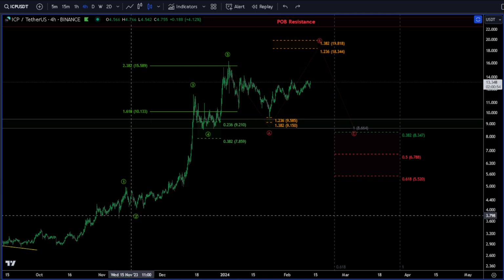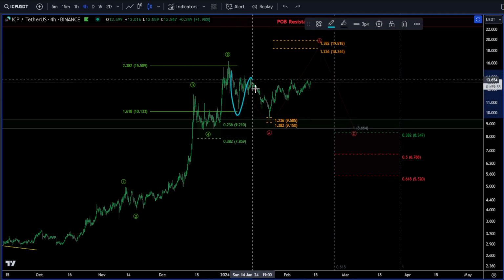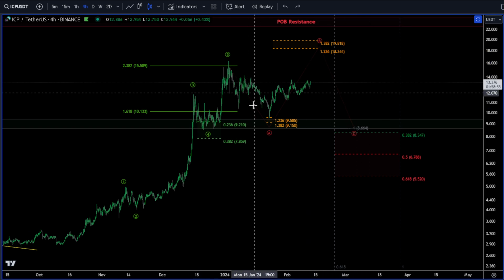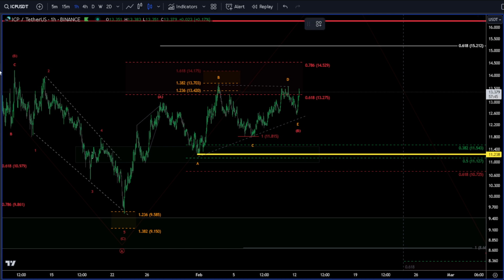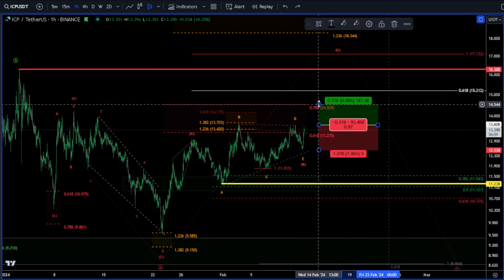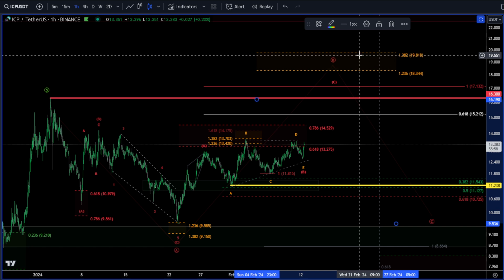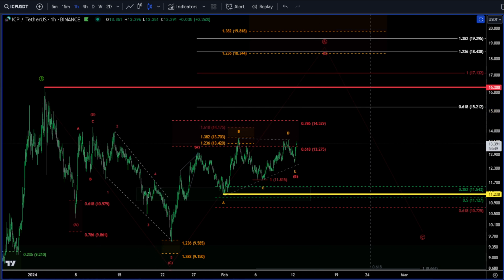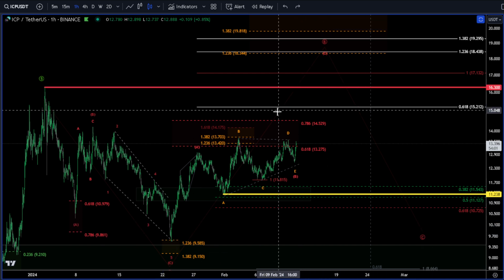ICP COIN INTERNET COMPUTER Price News Today | Crypto Technical Analysis Price Prediction